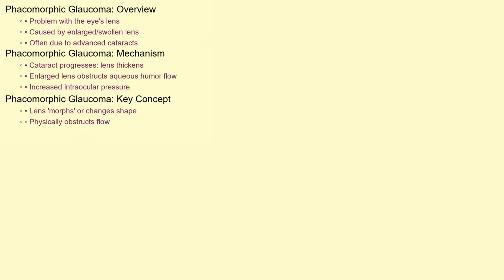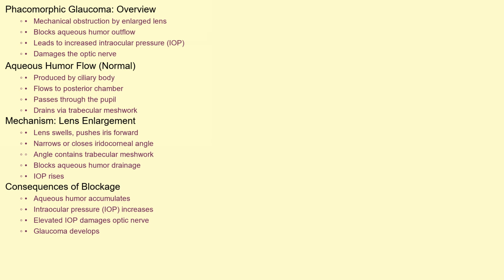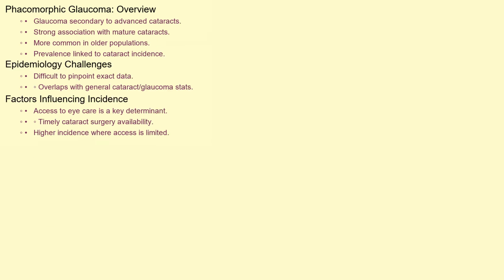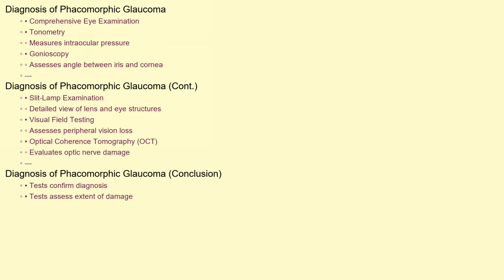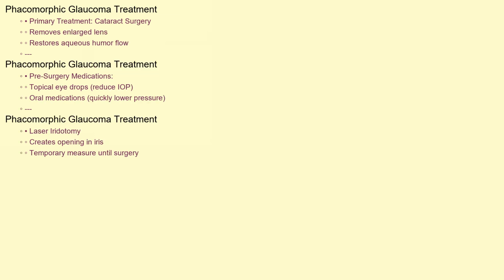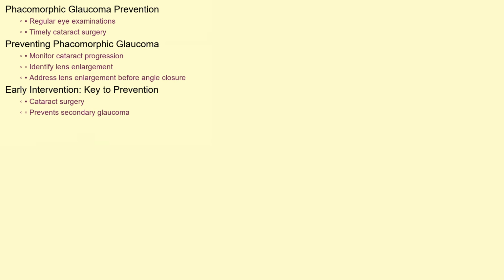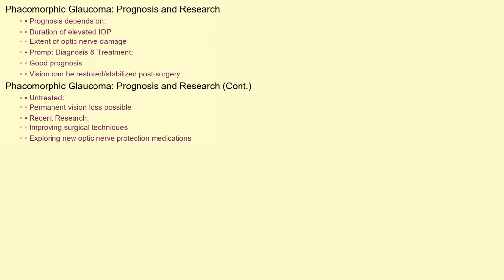Phacomorphic Glaucoma Explained Causes, Symptoms and Treatment, All Insights